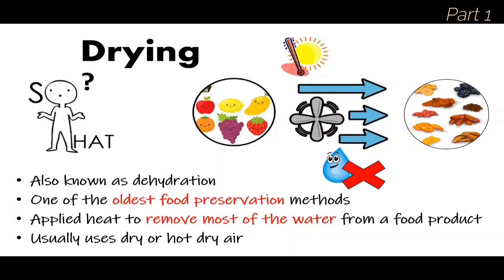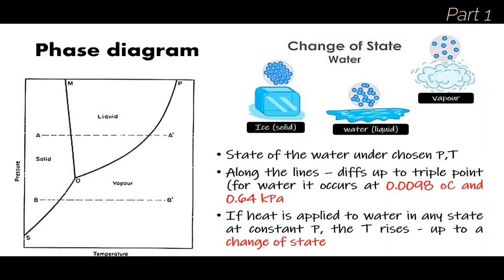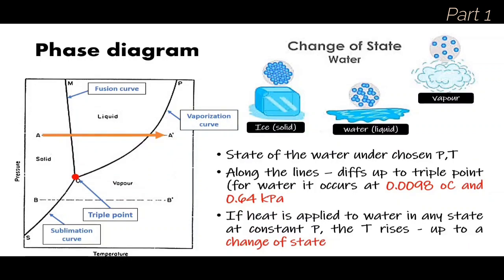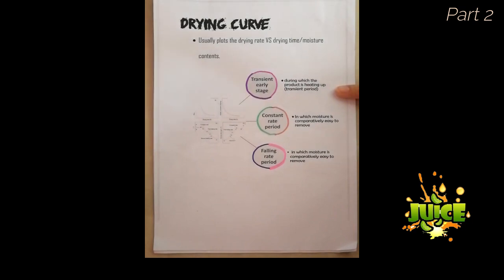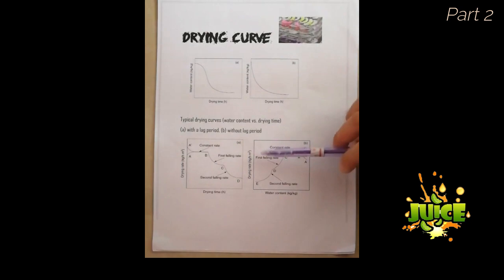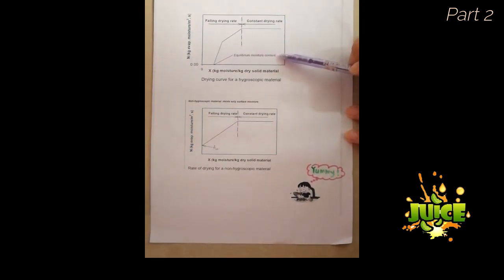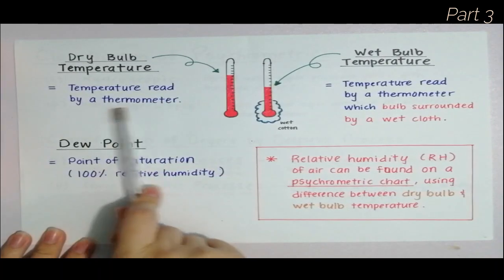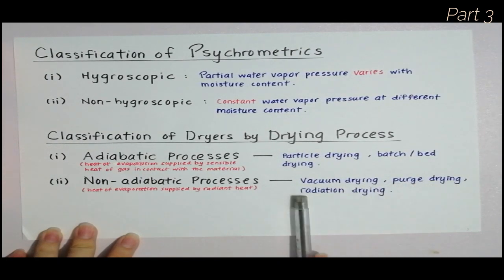Drying of Food by [Good Juice Bar]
Food Process Engineering - Heat processing group assignment
Topic: Drying of food